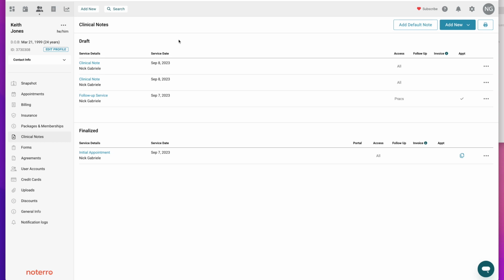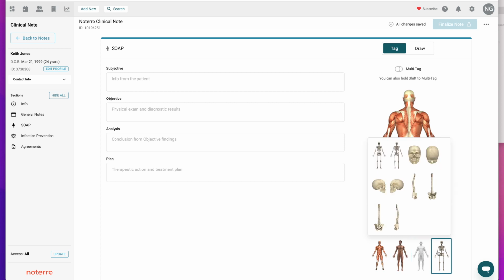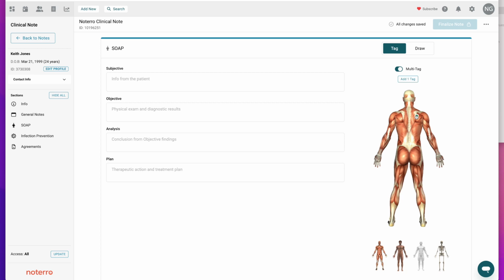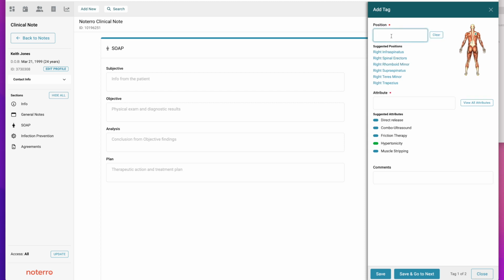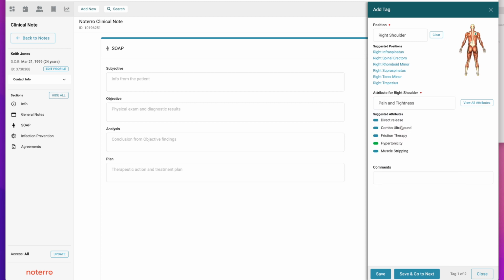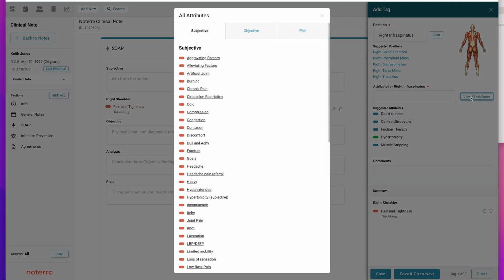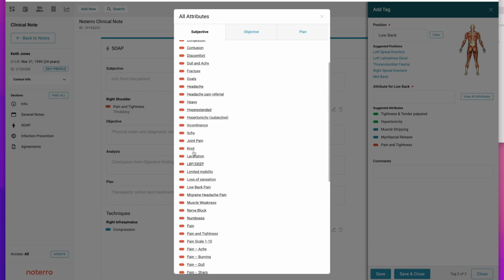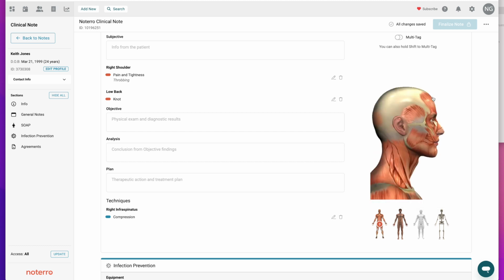How to Tag & Draw on Clinical Notes in Noterro?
Make your clinical notes more detailed and easier to reference with tags and drawings. In this quick tutorial, Nick shows you how to tag key sections and add visual annotations to your notes using Noterro.

VIDEO SECTIONS:

00.11 - Introduction
00.12 - Adding The First Tag
01.38 - Add positions
02.09 - Add attribute for the position
02.48 - Add Second Tag
04.08 - Ability to Draw

Tagging helps categorize important information for faster chart reviews, while drawing tools allow you to mark up diagrams or highlight patient concerns visually—ideal for chiropractors, physiotherapists, and massage therapists.

This video is perfect for healthcare professionals who want to:

✔️ Add clarity to patient records
✔️ Mark up diagrams or body charts
✔️ Quickly organize notes with tags
✔️ Improve team collaboration and follow-ups

Start making your notes smarter and more visual—watch now!